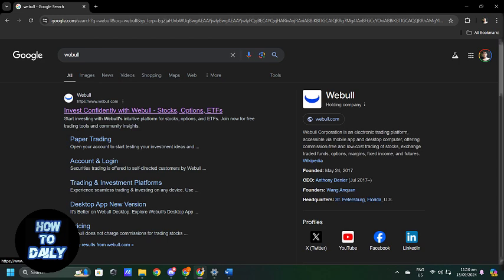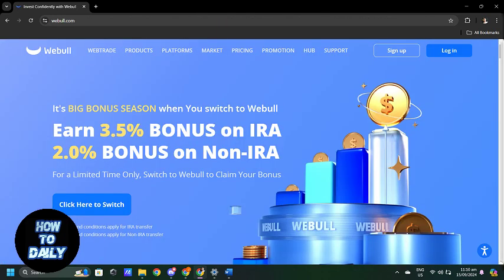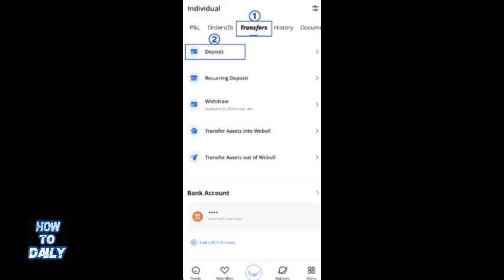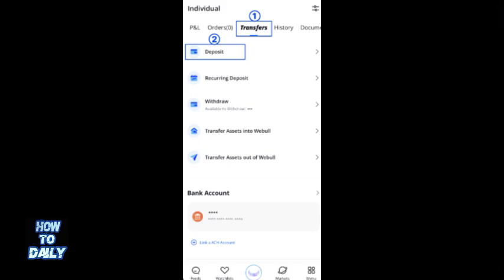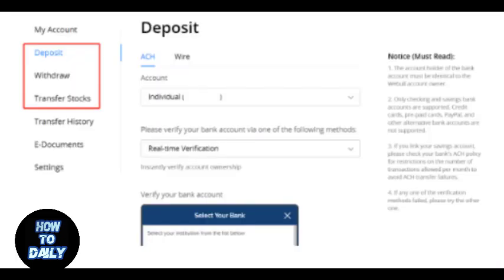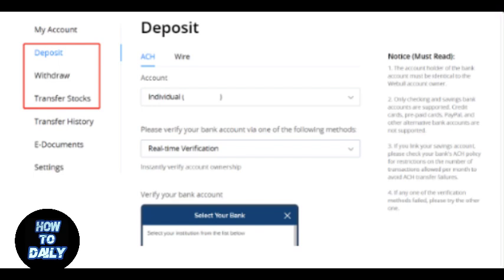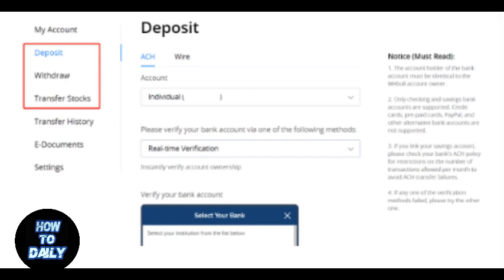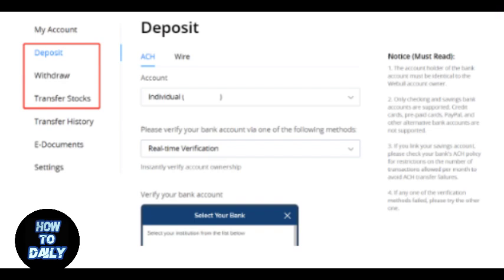How to Quickly Verify Bank Account in Webull 2024! (UPDATED GUIDE)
Are you a Webull user struggling to verify your bank account? This video is your solution! Learn the quickest and easiest way to verify your bank in 2024. Follow our step-by-step guide and start trading on Webull today! Let’s get started!